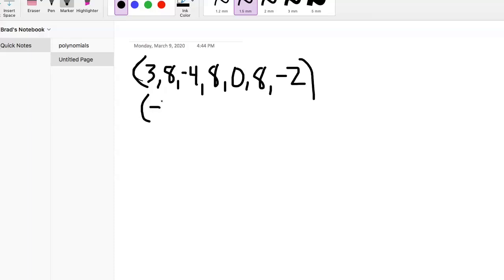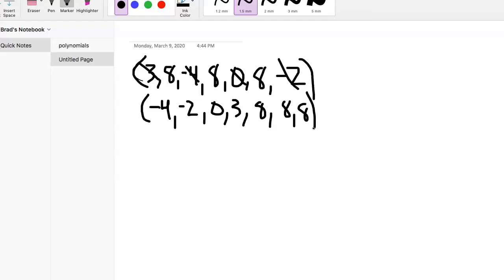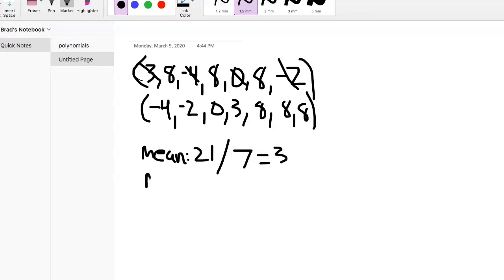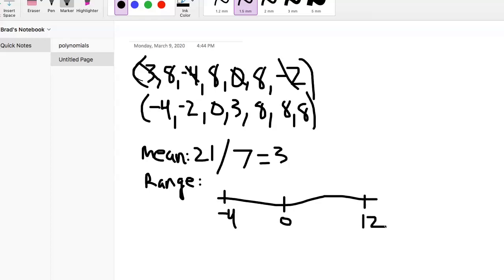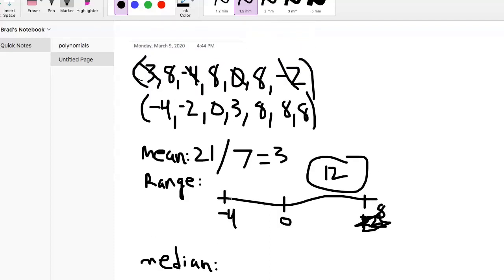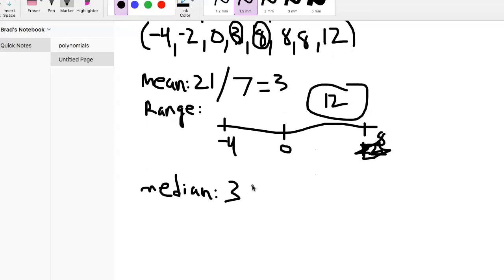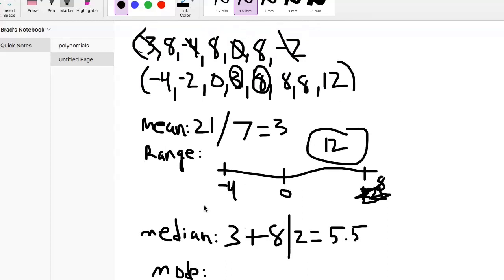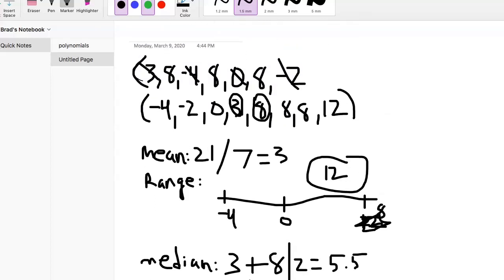ASVAB/GED Math: Mean, Median, Mode, Range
You need to be familiar with mean, median, mode and range. The mean is the average, which is found by adding up all the numbers and then dividing by the total number of items. The mode is the most frequently seen number. The median is the middle number. The range is the difference between the smallest and the largest number. If asked for median or range, sort the number set from smallest to largest.

Find the mean, median, mode, and range for the following number set
First, reorder the number set from smallest to largest. (-7, -3, 2, 5, 5, 5, 14)
Mean = (-7 + -3 + 2 +5 +5 +5 + 14)/7 = 21/7 = 3
Mode = 5 (shows up three times)
Median = 5 (it’s the middle number in the set)
Range = 14 – (-7) = 21 (remember that two negatives make a positive)